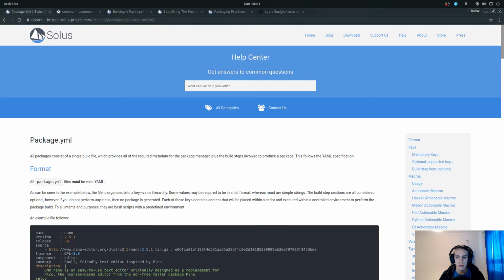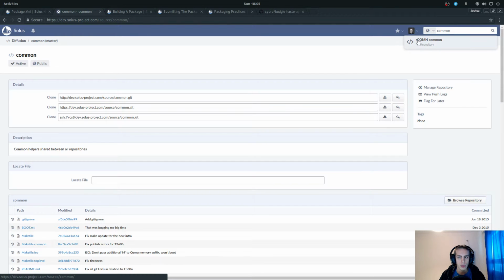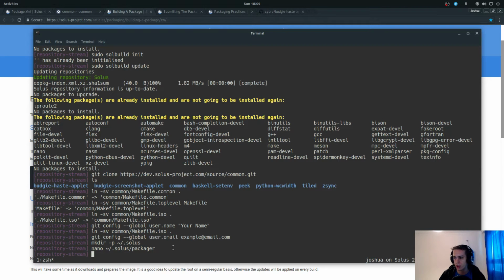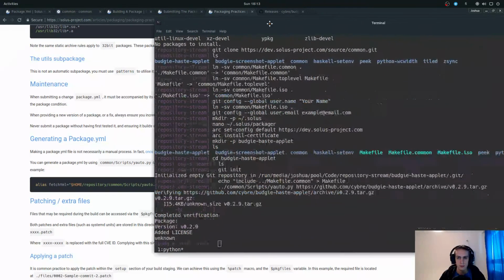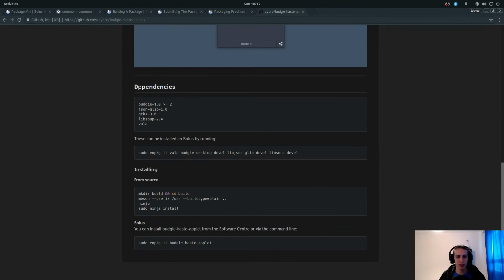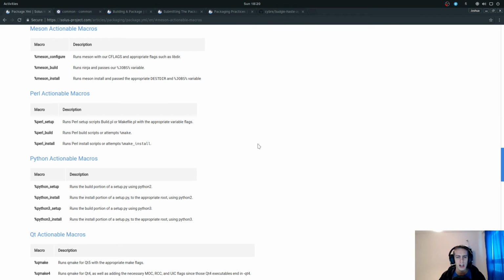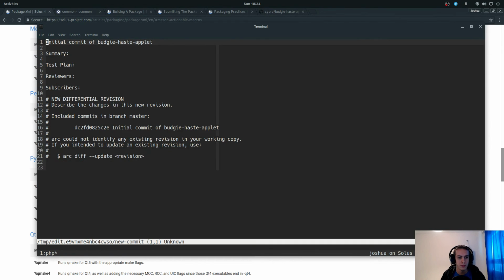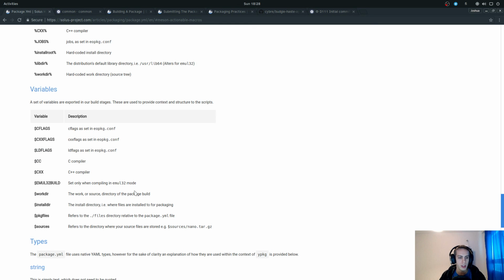Learn Solus Packaging - Session 4 (Beginners)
With a new, easier system for submitting, reviewing, and landing patches, it's time to have a new session that covers the basics of Solus packaging.